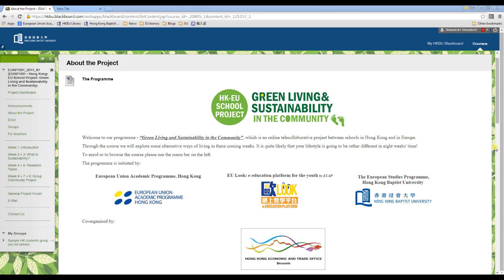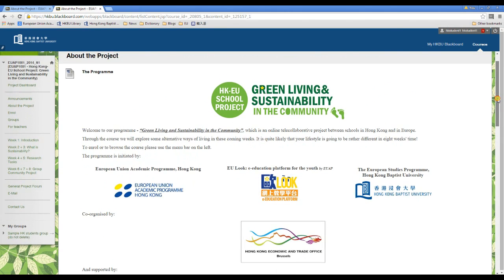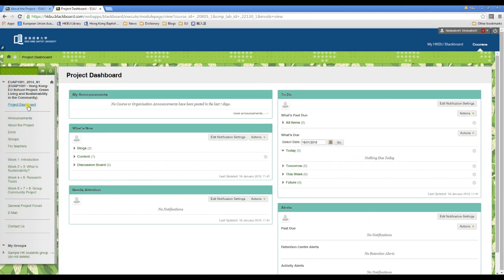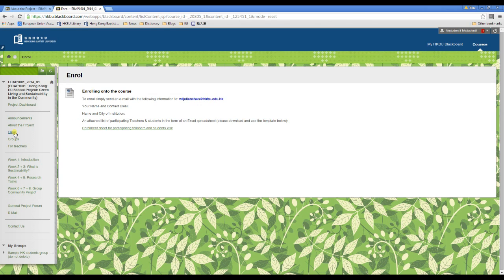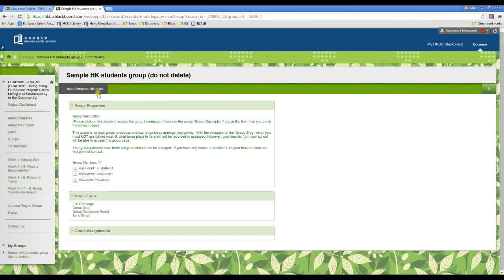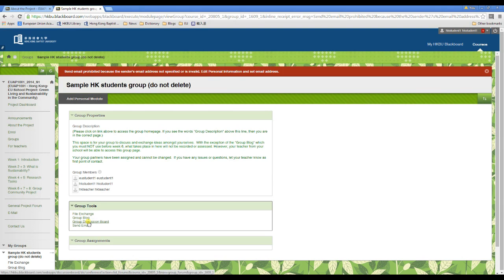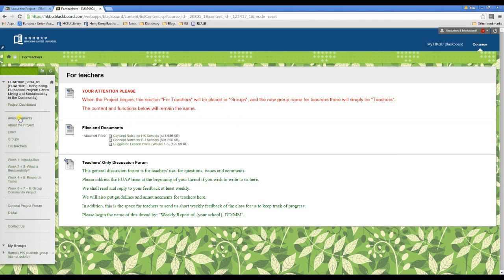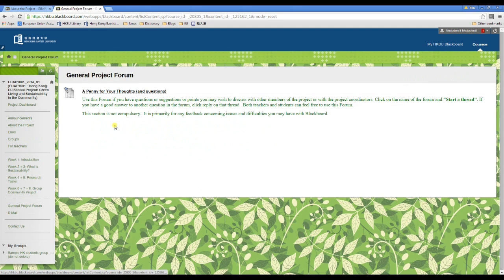HK-EU School Project "BlackBoard" Instructions Video (1/5)